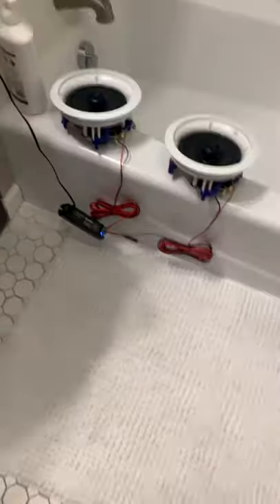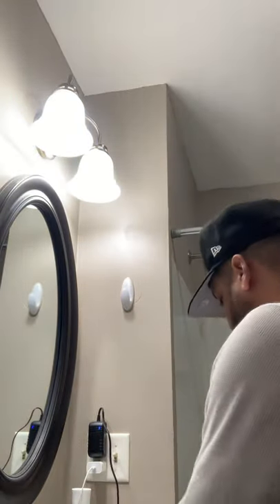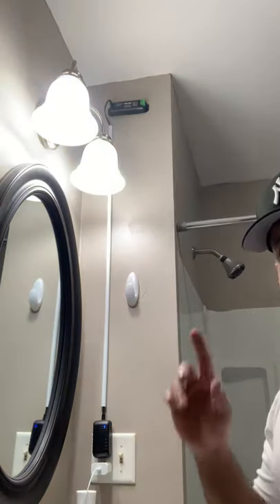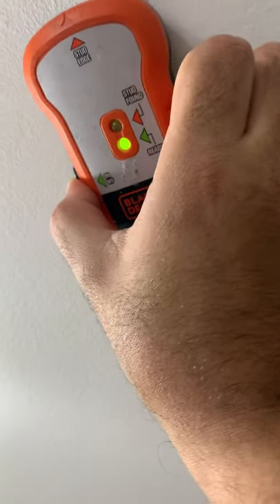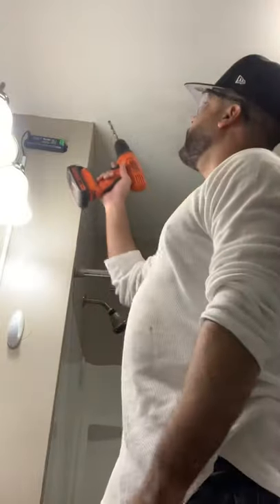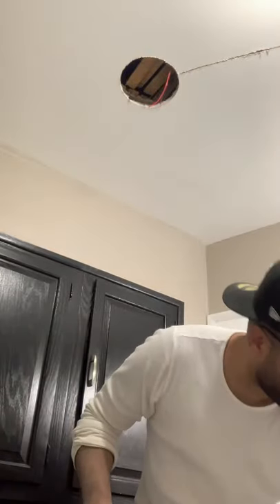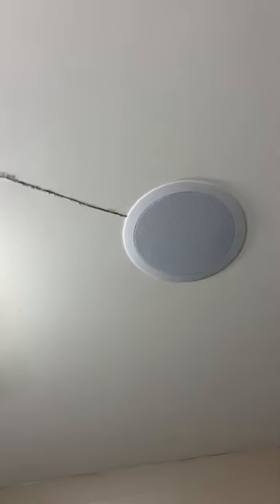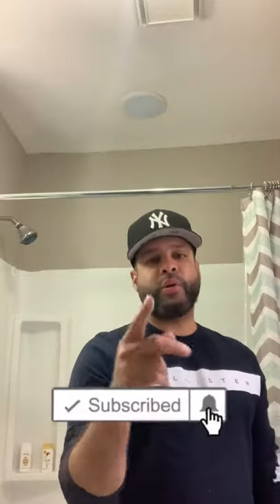How to put ceiling speakers on your bathroom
bath room speakers ceiling bluetooth here is the link to buy them Herdio 5.25 Inch Bluetooth Flush Mount in-Ceiling 2-Way Universal Home Speaker System 300 Watts Perfect for Humid Indoor Outdoor, Kitchen,Bedroom,Bathroom,Home Theater,Covered Porches A Pair